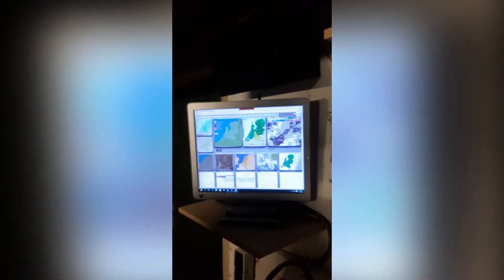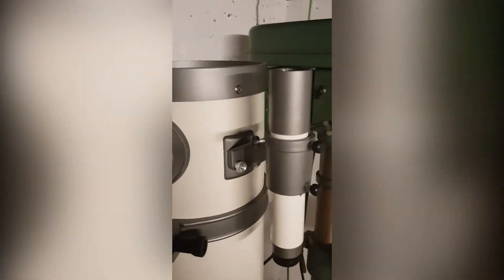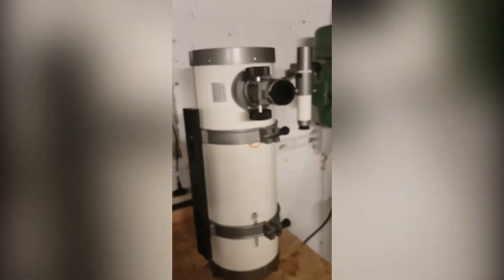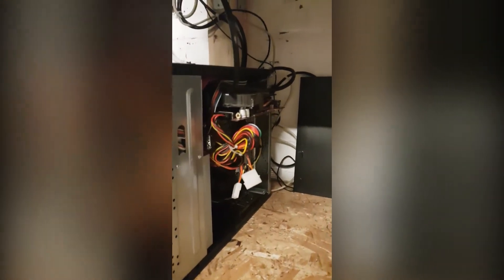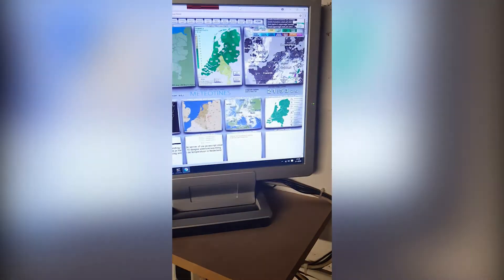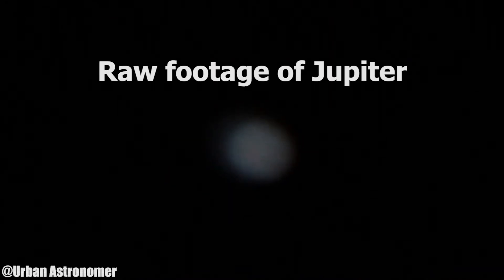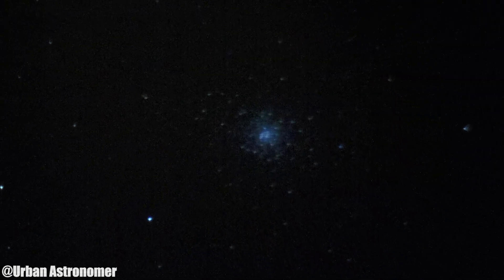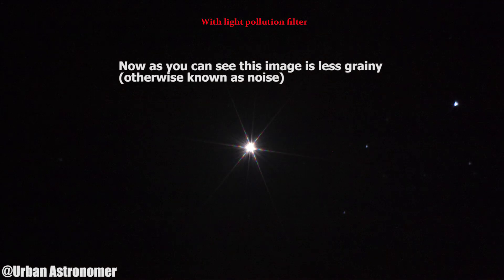Astrophotography session May 4th (light pollution filter test)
My first serious astrophotography session with the new mount.

I also take a look at the difference with and without a light pollution filter.